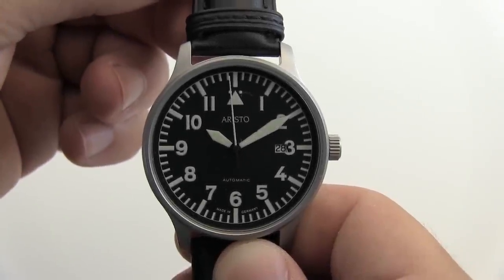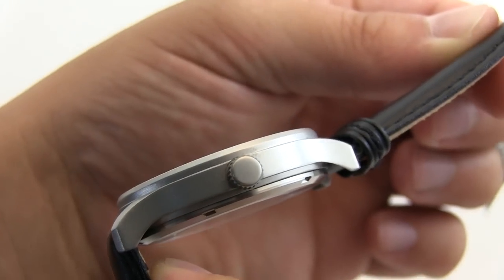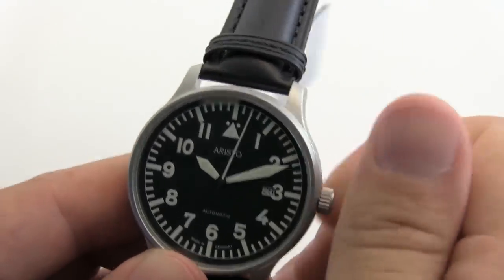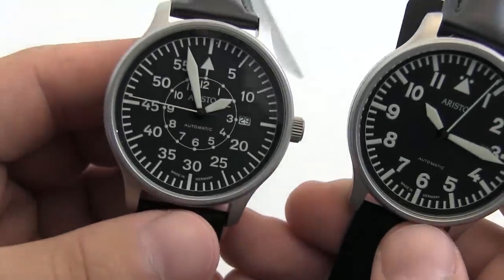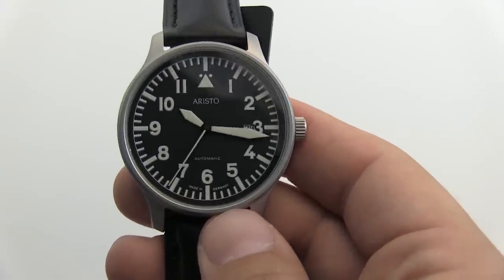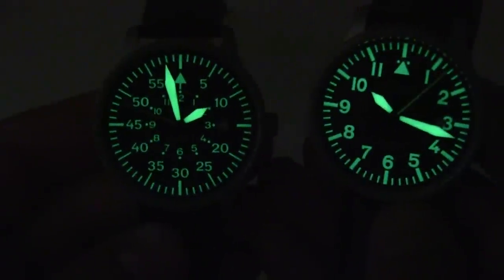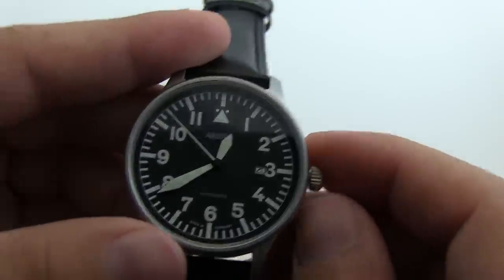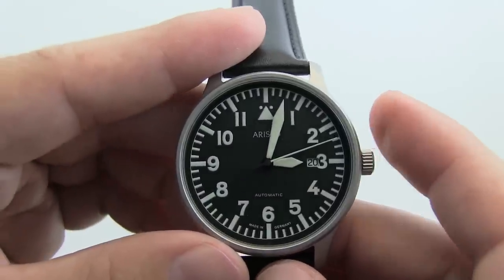Aristo German Flieger ETA Automatic Pilot Watch 3H114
This Aristo 3H114 watch features a classic aviator dial design with easy to read hour and minute markers. The hands and markers are also treated with SuperLuminova for impressive night-time viewing. A small date window is at 3:00. Turn the watch over and an exhibition back shows off the Swiss Made ETA 2824, automatic movement. The 42mm case is sandblasted to obtain a non-reflective satin finish, and the case thickness of only 10mm allows it to easily slide under your shirt cuff. A high quality leather strap with matching stitching completes the look. A great looking Aviator watch.